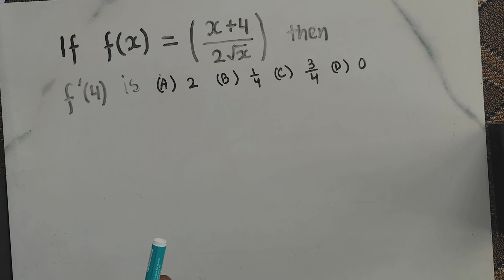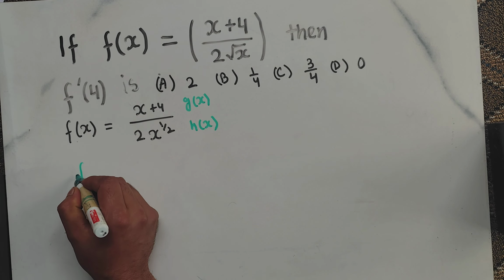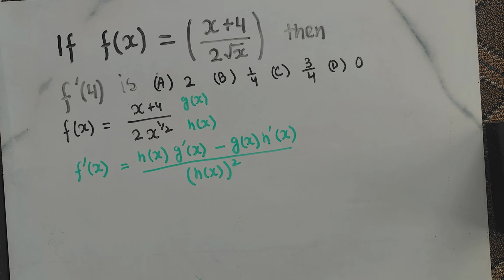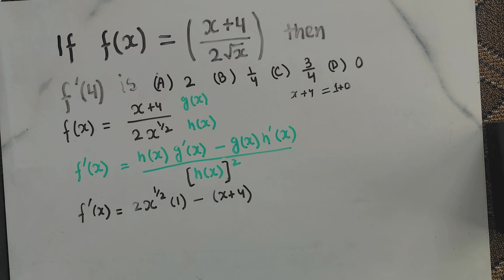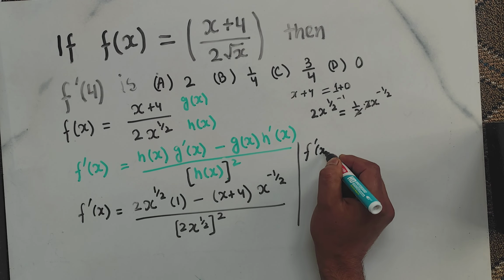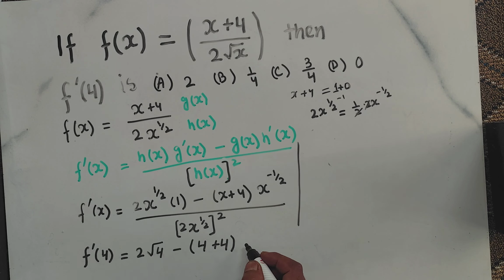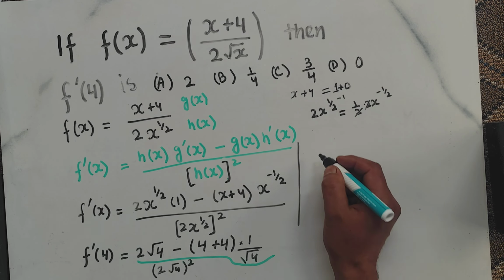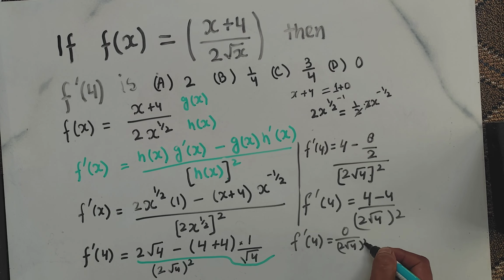if f( x) = (x+4)/2√x , then find f'(4) quotient rule of differentiation